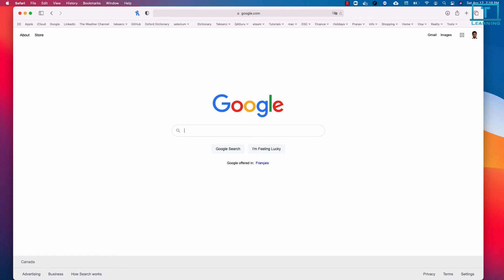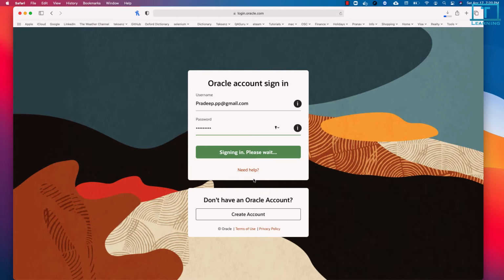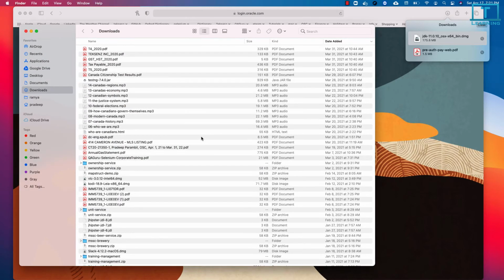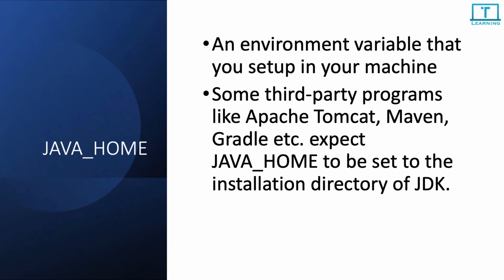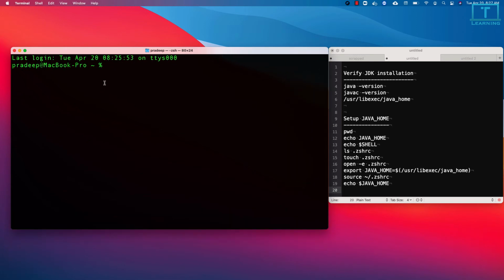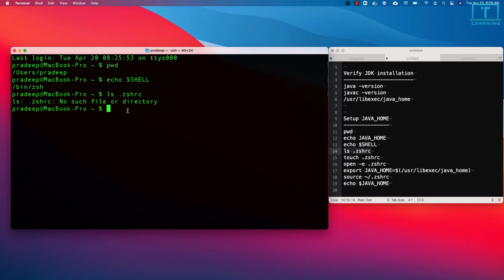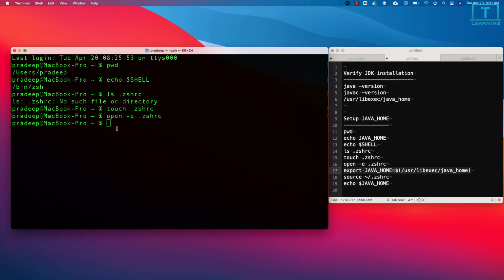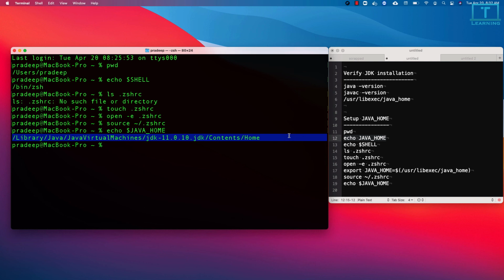Setup JDK in MacOS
This video demonstrates downloding JDK setup, installing it and setting up JAVA_HOME variable in MacOS.